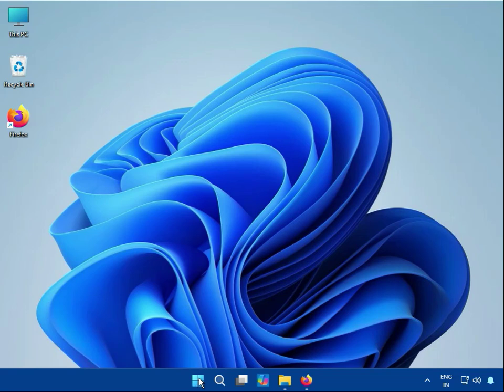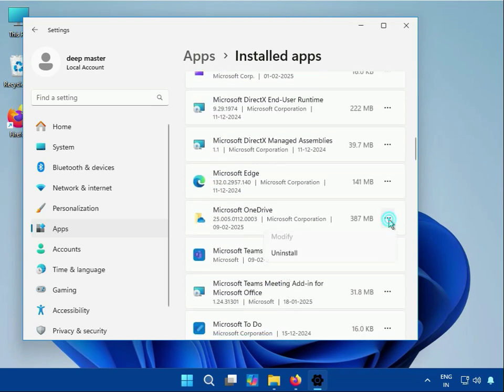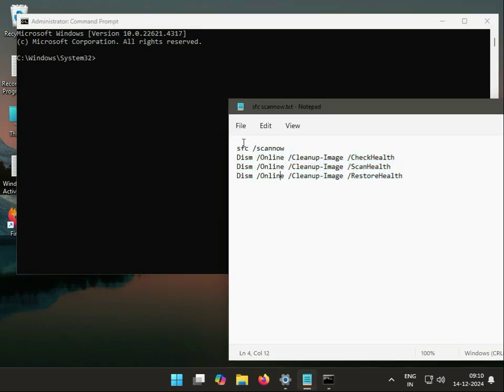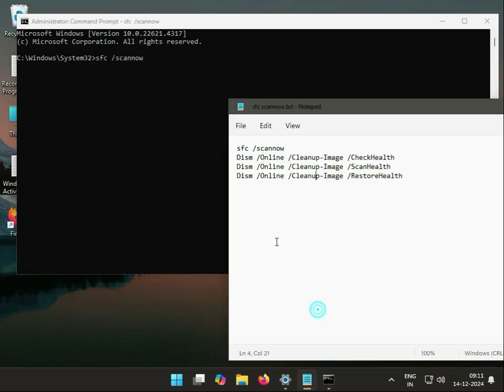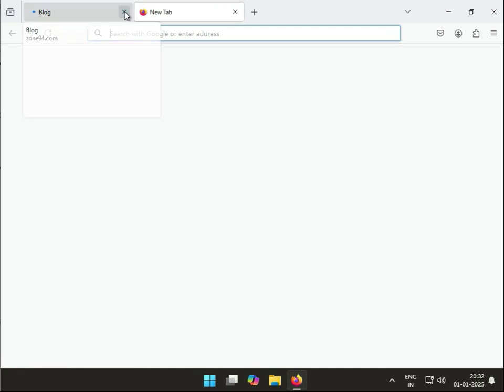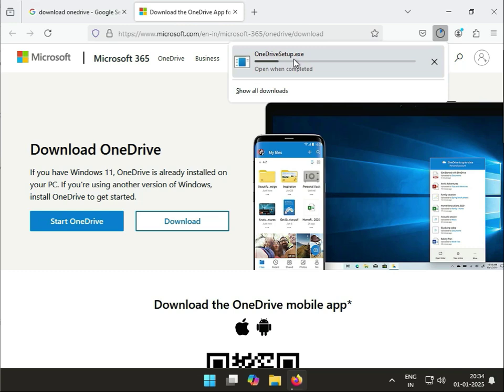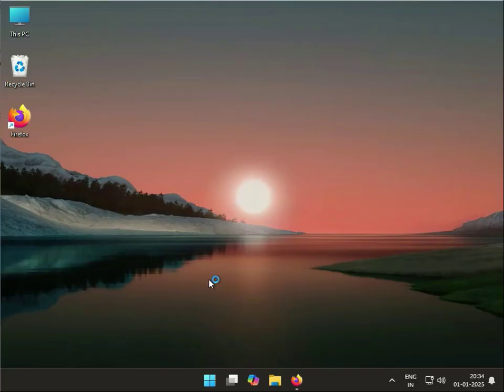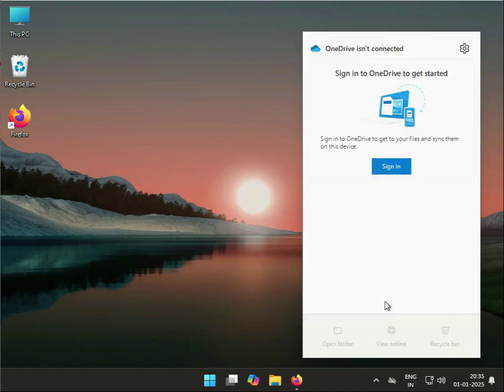OneDrive Error 0x8004de85 Fix – Step-by-Step Guide